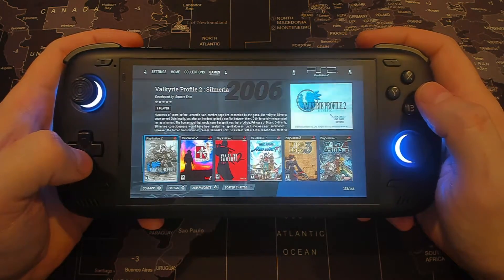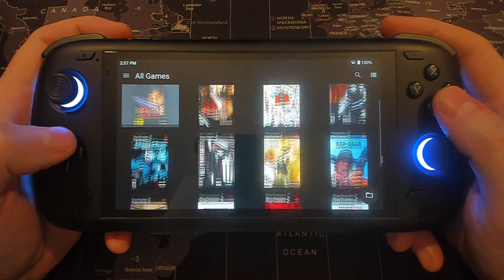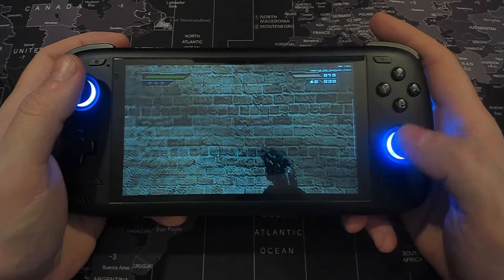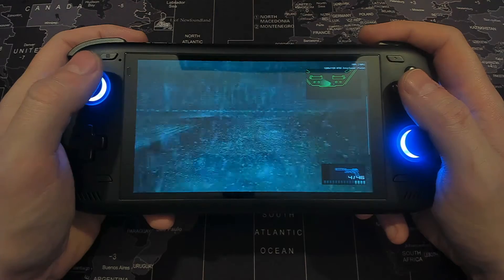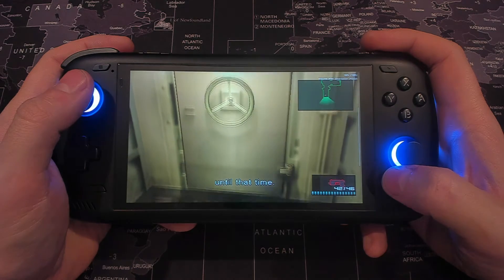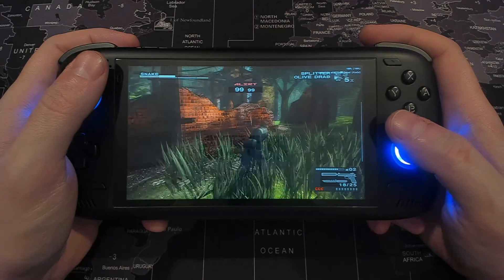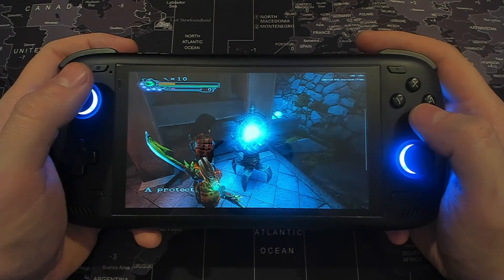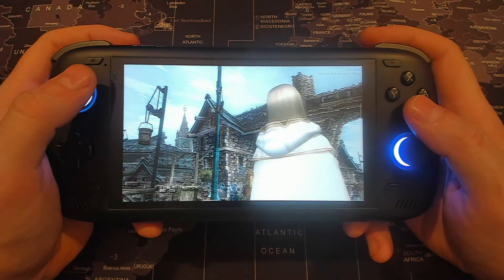Odin 2 - AetherSX2 Texture Packs & Settings For PS2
Here is a guide and showcase of textures imported and used in AetherSX2 for Playstation 2. Had some interesting memory/speed issues when playing these games, can't 100% be certain if I got it down but I explain in the video what I did for the games and maybe the memory swap script I've linked below that people have been using for improved Switch emulation might've ended up helping.

60FPS PS2 Codes (I checked MGS3 after I made this video and it ran perfectly)

Base Model Switch Ram Script Fix - Odin OTA Update Now Has 4GB Swap Fix
PS2 Texture Packs (Also search Google, you'll find plenty more and different ones)

00:00 - Intro
00:23 - Guide
02:18 - Black (60FPS PNACH Code, GPU Palette Conversion ON)
05:32 - MGS2
08:10 - MGS3
09:36 - Onimusha 3
10:54 - Suikoden 3
11:40 - Valkyrie Profile 2 (Disable Hardware Readbacks)
13:30 - End